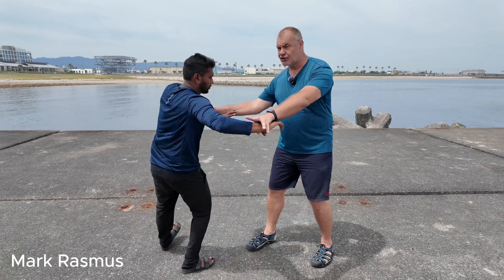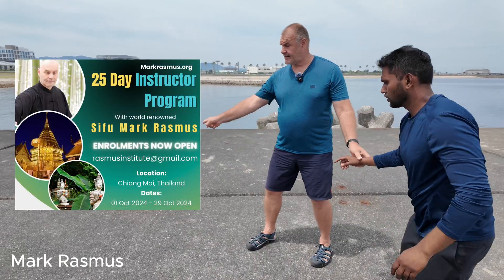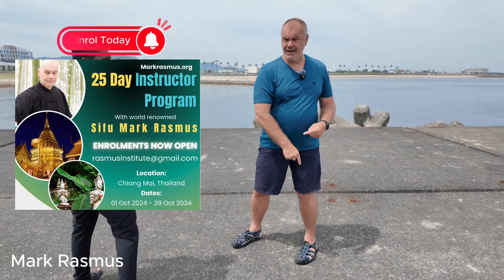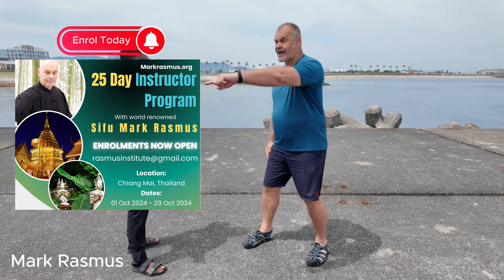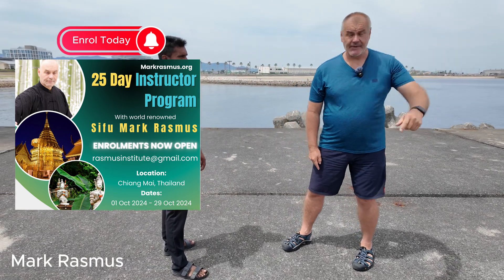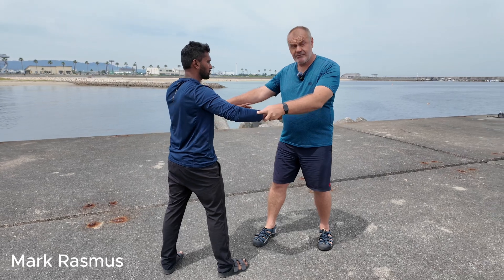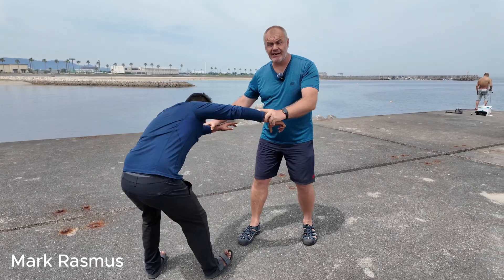Rebounding | Part 3 | Electric & Magnetic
2024 Instructor's Program - Enrolment Now Open